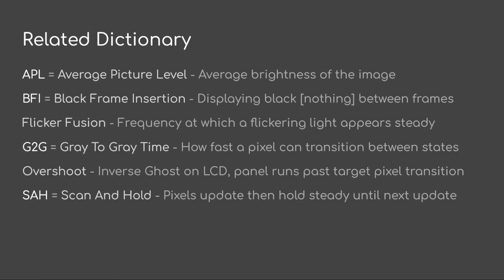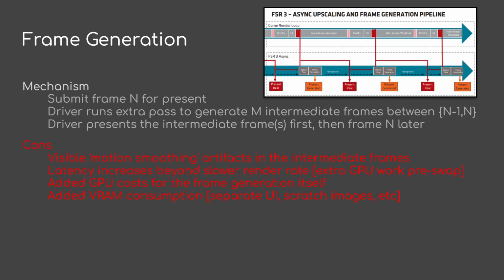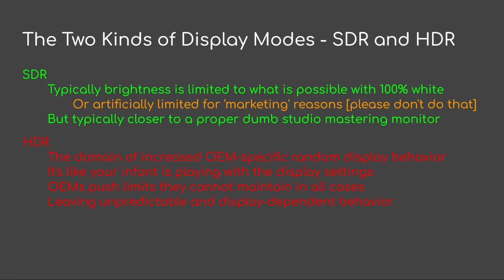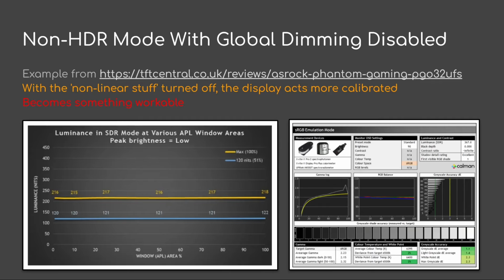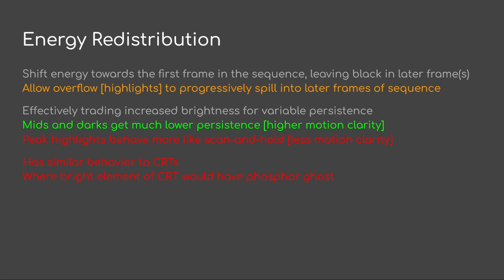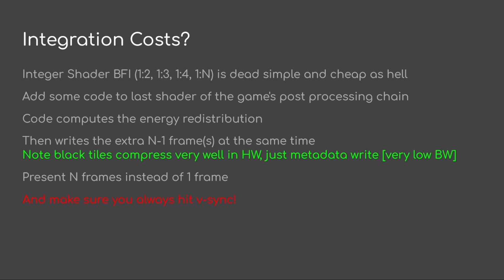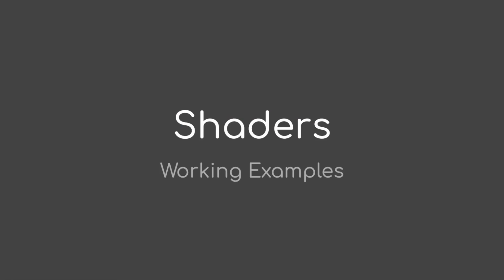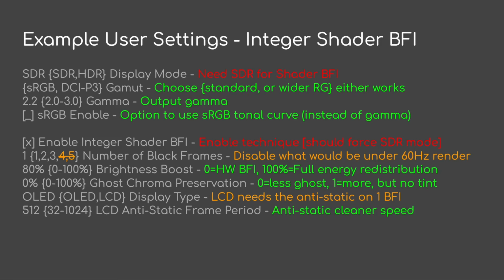Shader BFI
An alternative to frame generation for increased motion clarity on high quality displays like OLEDs